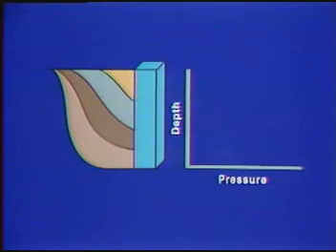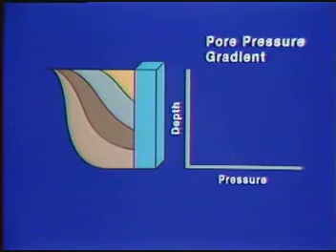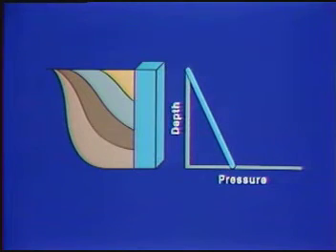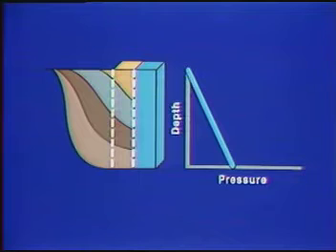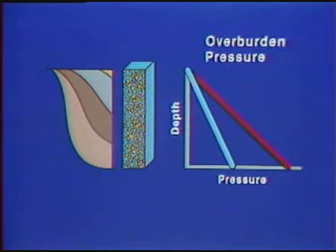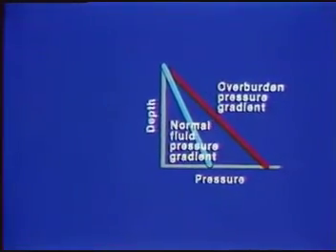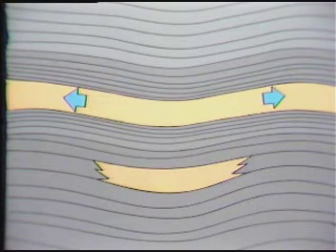G1103v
Fais Akbar